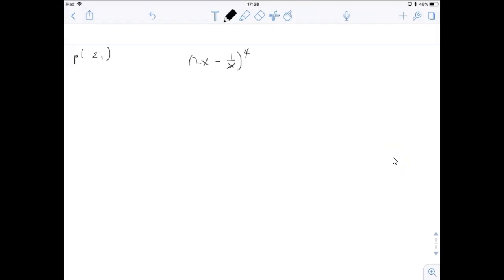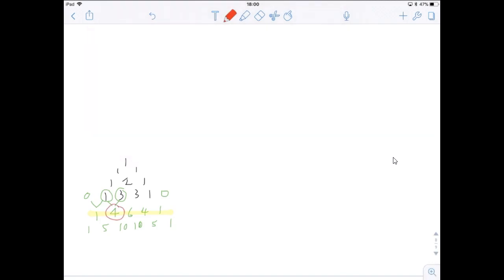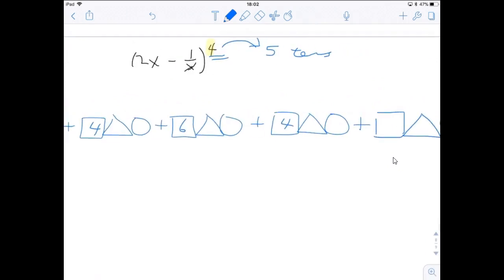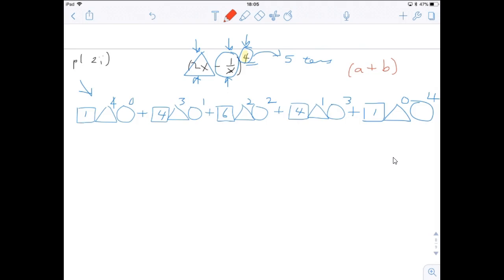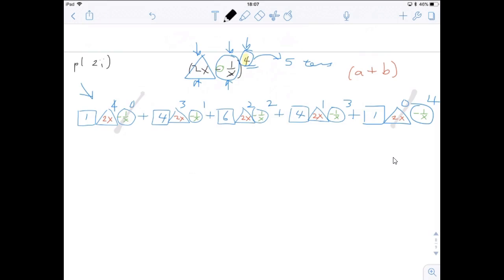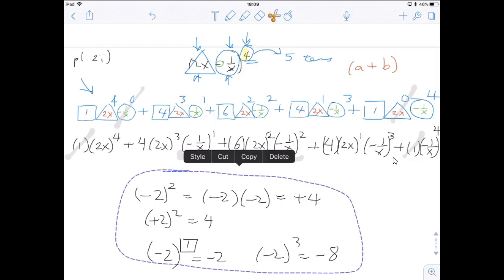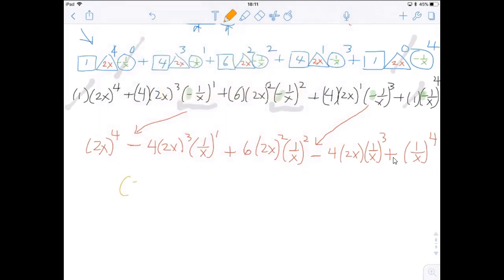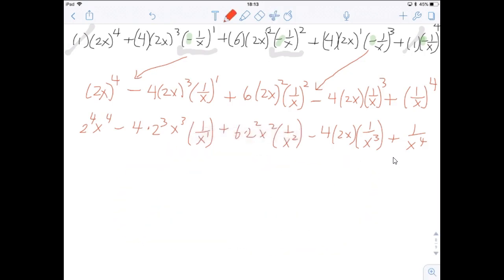Math SL binomial p1 2i slow motion